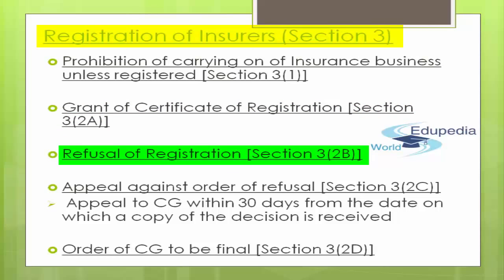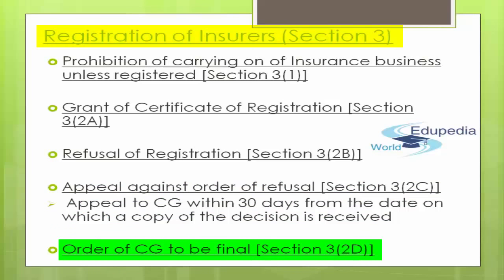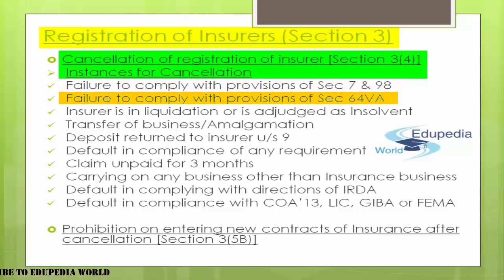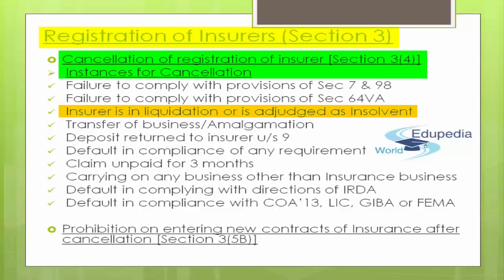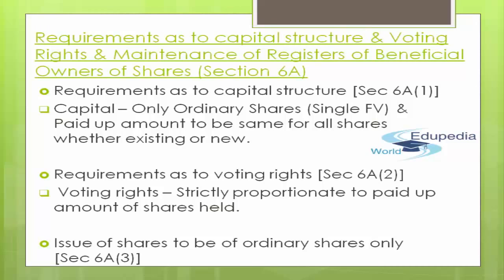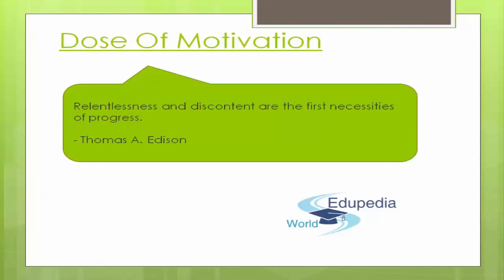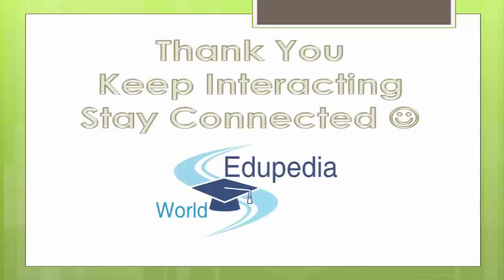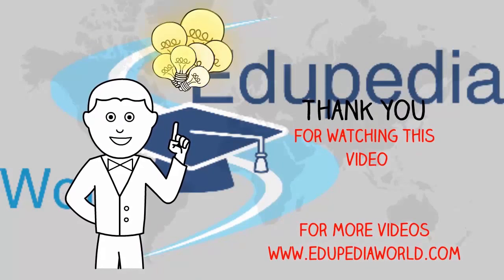The Insurance Act 1938 | Registration of Insurers | Section 3 | Section 5 | Section 6 | Part 2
Corporate and Allied Laws: CA;

Revision
various kinds of definitions and terminologies
Of Insurance Act 1938

Registration of Insurers

Prohibition of carrying on of Insurance business
unless registered [Section 3(3)]

Grant of Certificate of Registration[Section 2(2 A)]

Refusal of Registration [Section 3(2 B)]

Appeal against order of refusal [Section 3(2 C)]

Order of CG to be final [Section 3(2 D)]

Instances for cancellation

Prohibition on entering new contracts of insurance
after cancellation[Section 3(5 B)]

Illustration 00:01:20-00:15:36

Restriction on name of Insurer(Section 5)

Identical and Similarly deceptive names prohibited
Change of name if an insurer is registered with
identical name

Requirement As To Capital (Section 6)
Illustration 00:23:00-00:30:40

for more videos on Corporate and Allied Laws- CA;